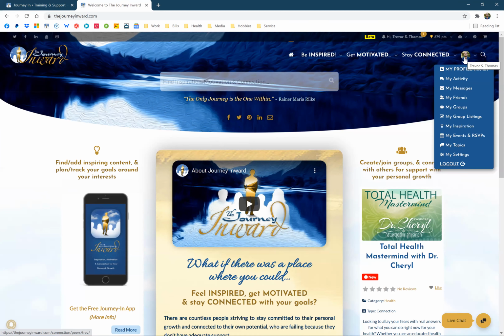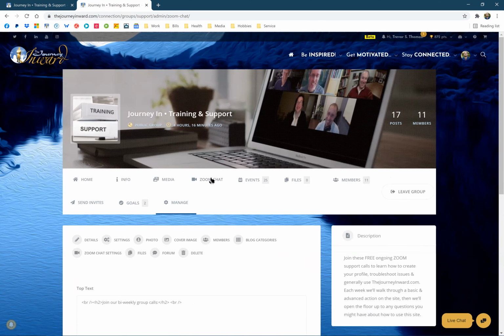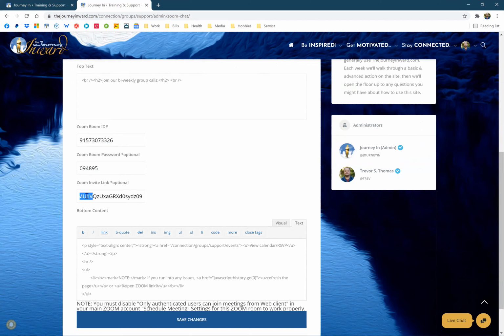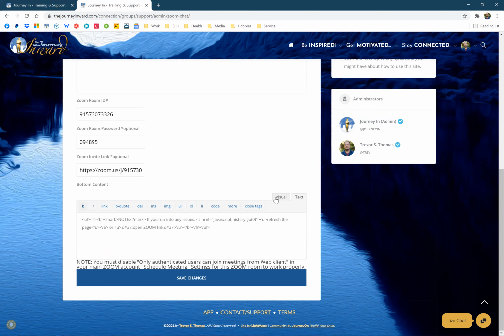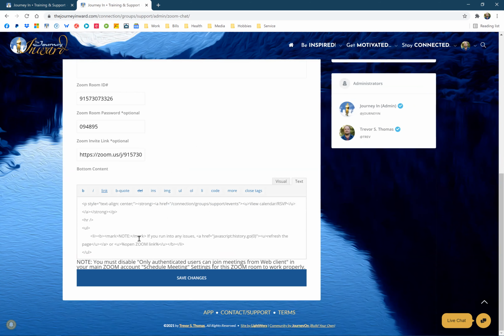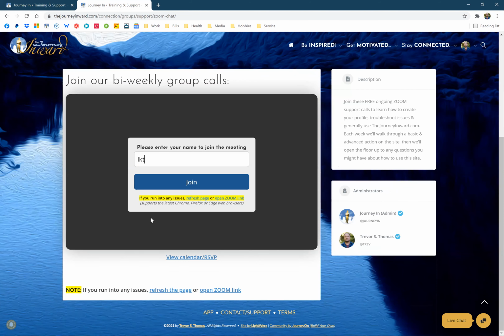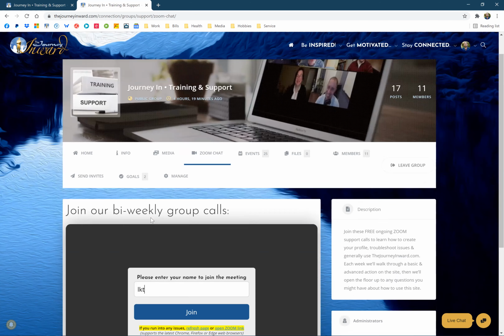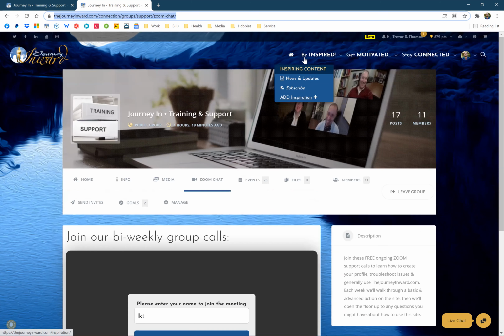GMT20210317 230654 Ongoing TJ as 3240x2160